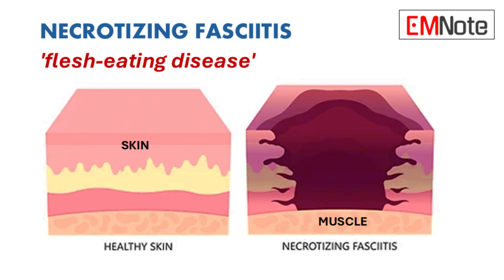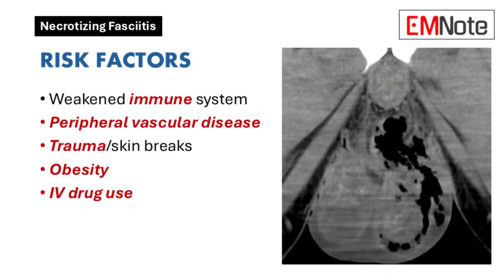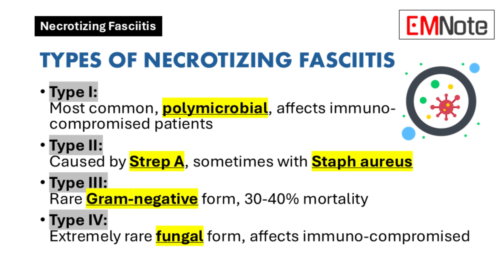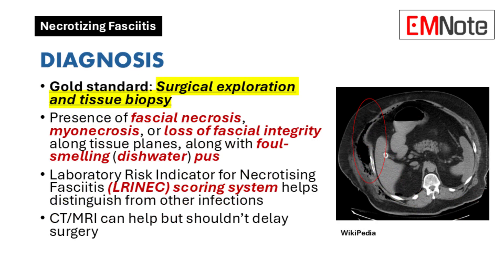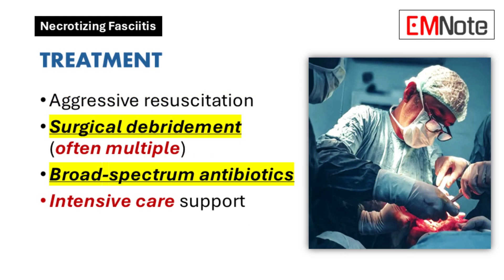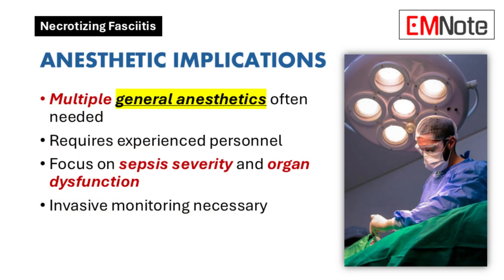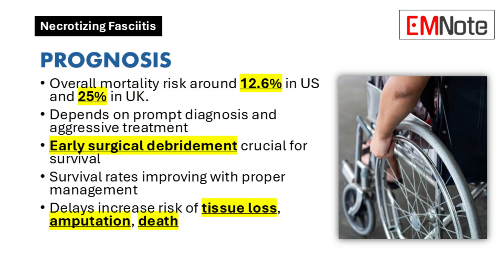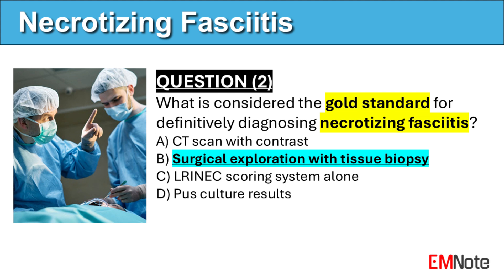Necrotizing Fasciitis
Definition of Necrotizing Fasciitis
- Rapidly progressing bacterial infection affecting subcutaneous tissue
- Spreads through fascial planes causing widespread tissue destruction
- Most serious form of necrotizing soft tissue infection (NSTI)

Pathophysiology
- Infection enters through trauma or perforated organs
- Bacterial toxins cause spread and poor circulation
- Results in tissue death and thrombosis
- Early stages may show normal skin despite deep infection

Risk Factors
- Trauma/skin breaks
- Obesity
- IV drug use

Types of Necrotizing Fasciitis
- Type I: Most common, polymicrobial, affects immunocompromised patients
- Type II: Caused by Strep A, sometimes with Staph aureus
- Type III: Rare Gram-negative form, 30-40% mortality
- Type IV: Extremely rare fungal form, affects immunocompromised

Clinical Presentation
- Key feature: Pain disproportionate to visible skin changes
- Early: Erythema, tenderness, swelling, hot skin
- Late: Blistering, skin discoloration, crepitus, gangrene

Diagnosis
- Gold standard: Surgical exploration and tissue biopsy
- Presence of fascial necrosis, myonecrosis, or loss of fascial integrity along tissue planes, along with foul-smelling (dishwater) pus
- Laboratory Risk Indicator for Necrotising Fasciitis (LRINEC) scoring system helps distinguish from other infections
- Imaging (CT/MRI) can help but shouldn't delay surgery

Treatment
- Aggressive resuscitation
- Surgical debridement (often multiple)
- Broad-spectrum antibiotics
- Intensive care support

Broad-spectrum antibiotics
- Polymicrobial infections:
  - Piperacillin-tazobactam, carbapenem + vancomycin, ceftriaxone + metronidazole.
- Group A Streptococcus (GAS):
  - Penicillin + clindamycin.
- MRSA:
  - Vancomycin or linezolid.
- Anaerobic Coverage:
  - Metronidazole or clindamycin.
- Vibrio vulnificus:
  - Ceftazidime + doxycycline.

Anaesthetic Implications
- Multiple general anaesthetics often needed
- Requires experienced personnel
- Focus on sepsis severity and organ dysfunction
- Invasive monitoring necessary

Prognosis
- Overall mortality risk around 12.6% in US and 25% in UK.
- Depends on prompt diagnosis and aggressive treatment
- Early surgical debridement crucial for survival
- Survival rates improving with proper management
- Delays increase risk of tissue loss, amputation, death